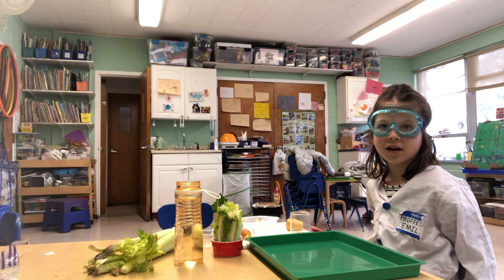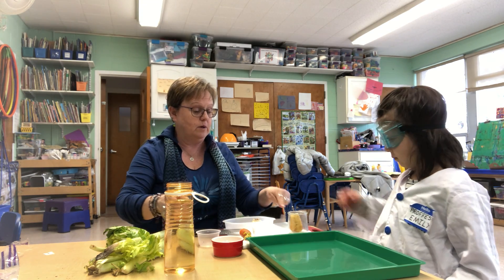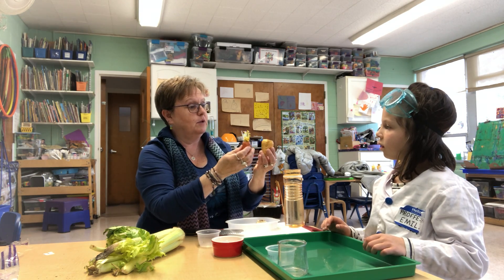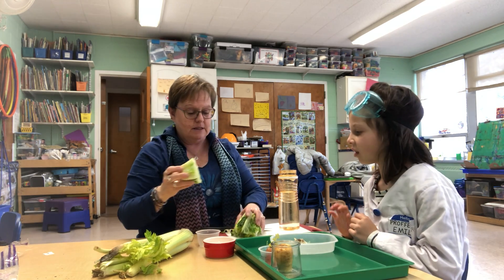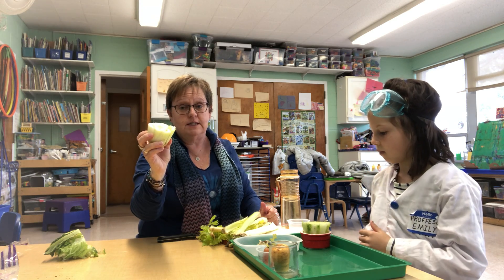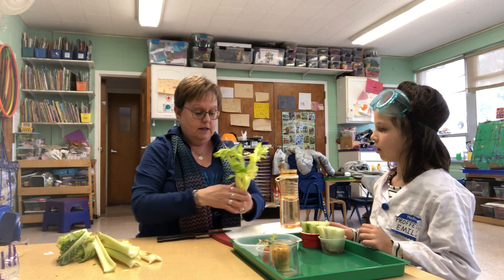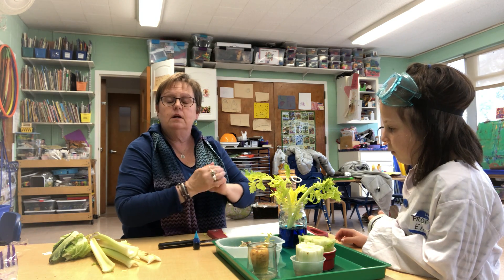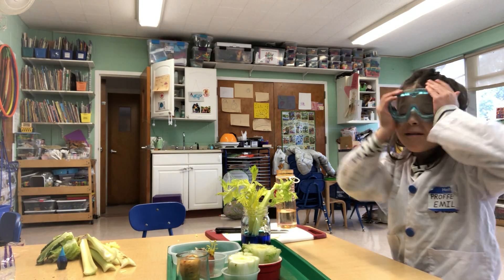Professor Emily “Growing a garden from Vegetable Scraps”